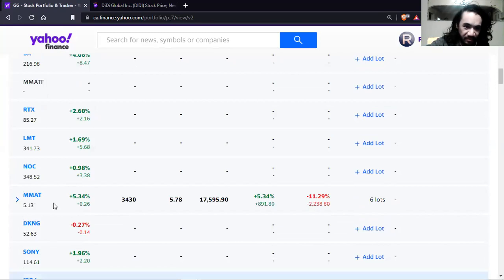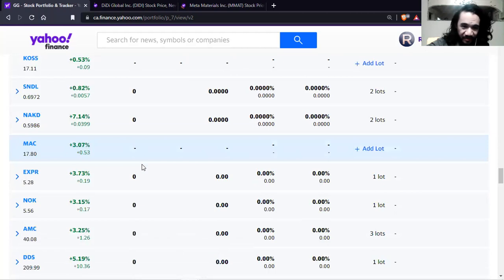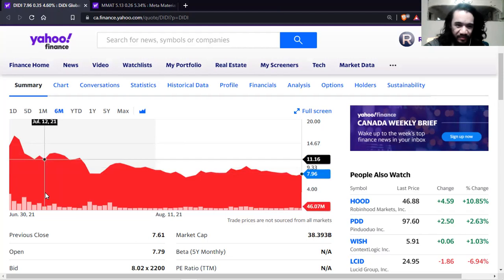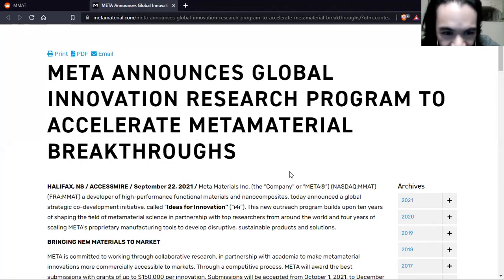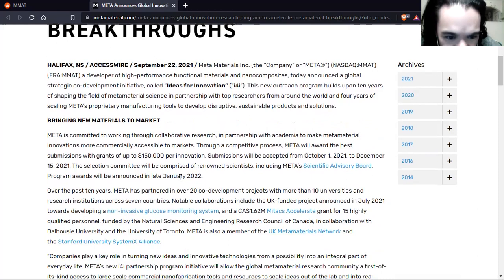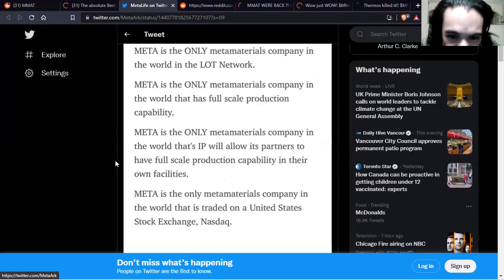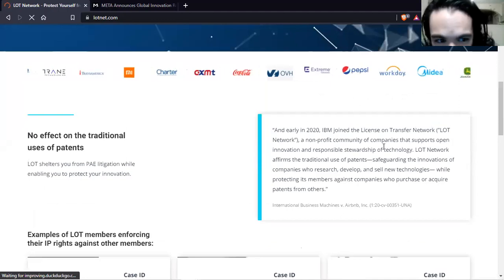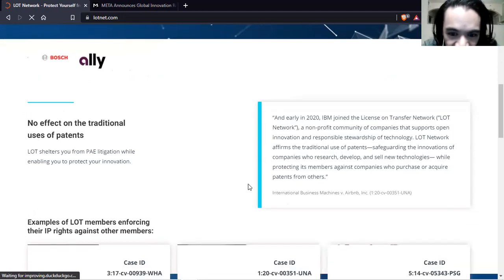META to award $150k if you have an innovative idea